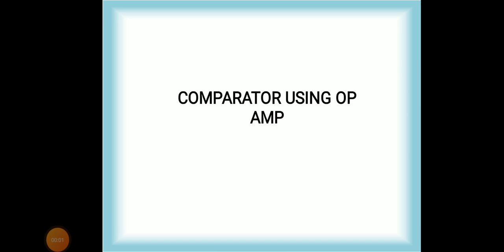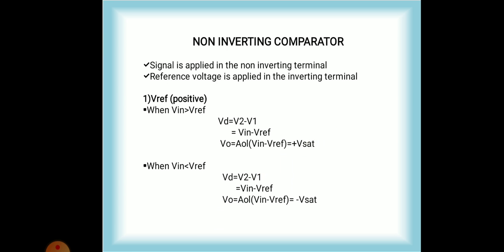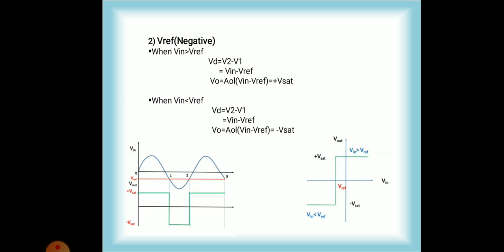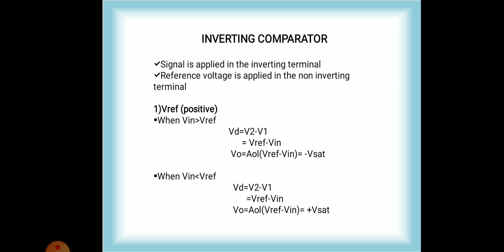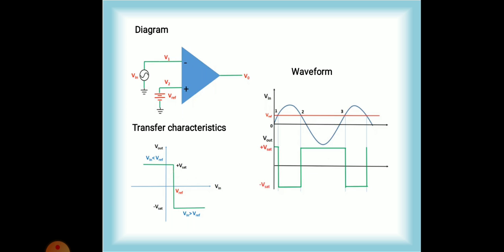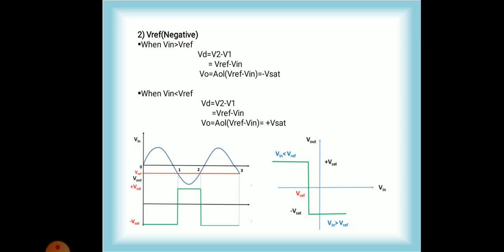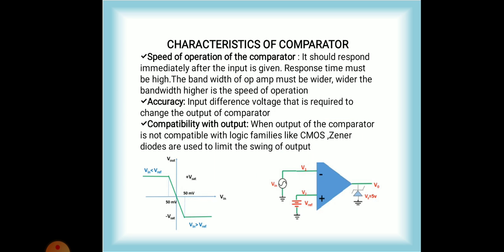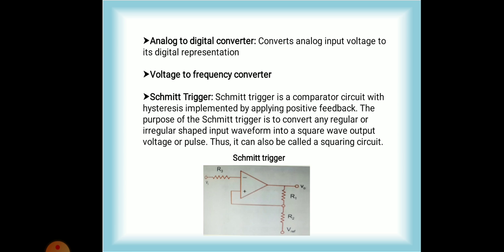Comparator using operational amplifier